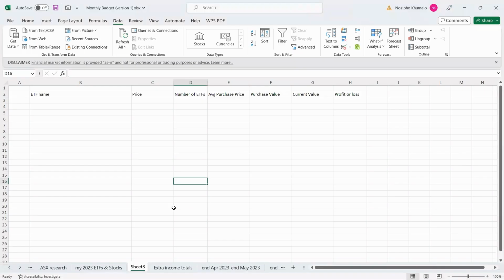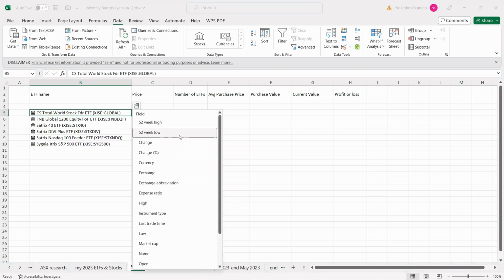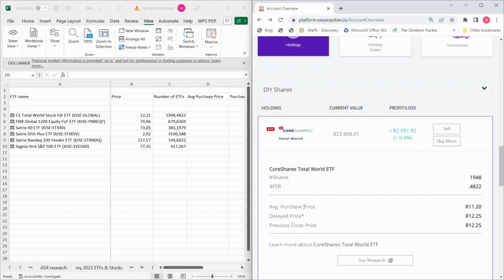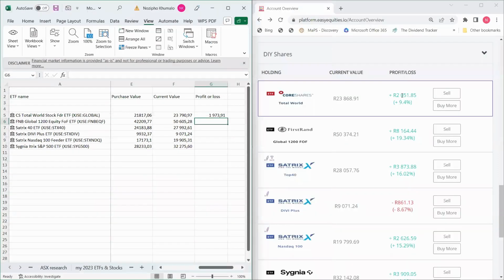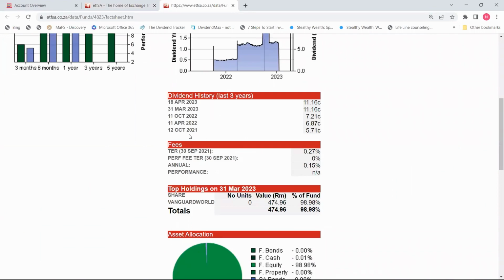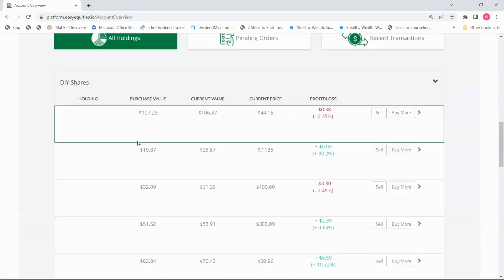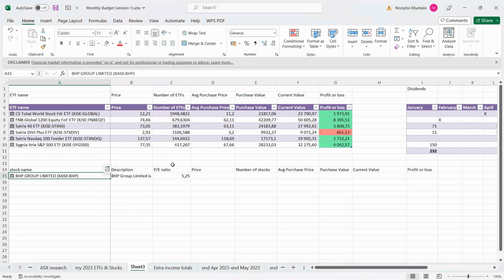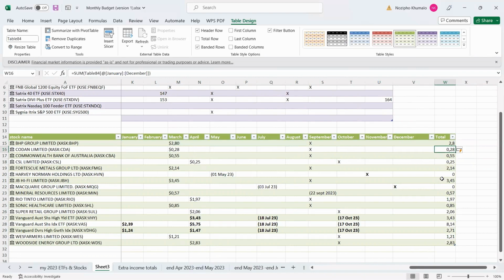How to monitor your share or ETF investment portfolio using Microsoft Excel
In this video, I show you how to build your ETF or share portfolio using Microsoft Excel. I use my EasyEquities TFSA and Australian investments as examples.

Link to my online store where you can buy ebooks about investing